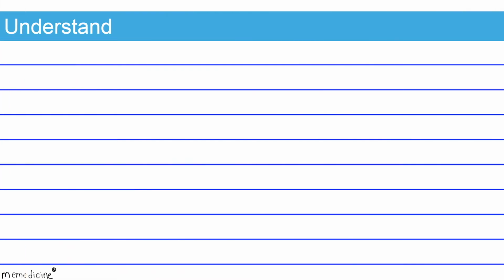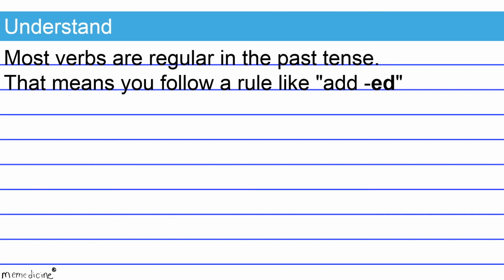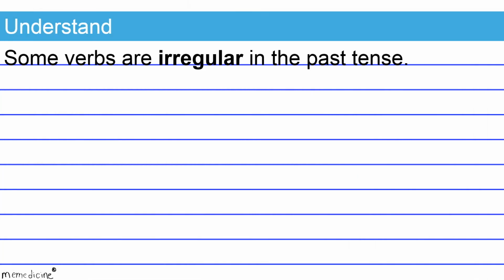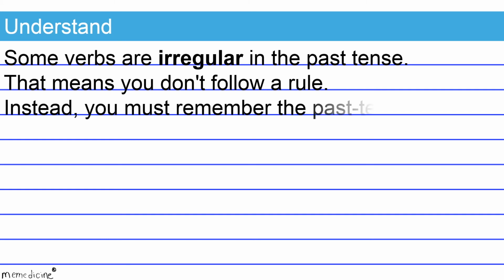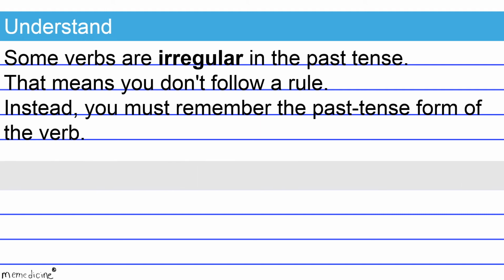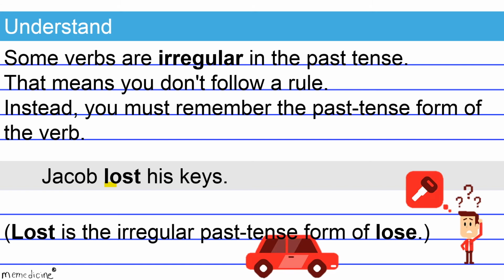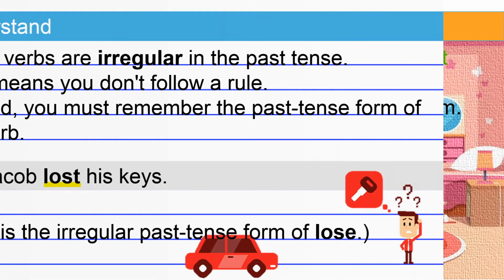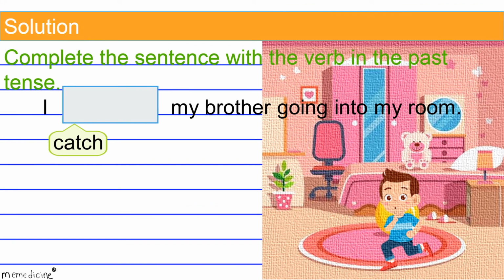(Grade 4 COVID-19 Quarantine Homeschool) ACT®│ Irregular Past Tense │ACT ® Foundations Question 84